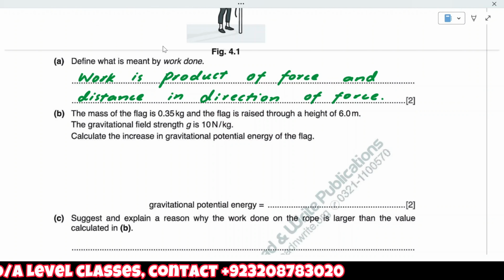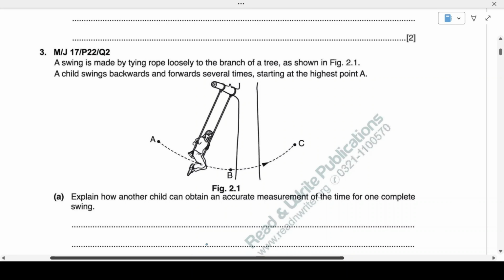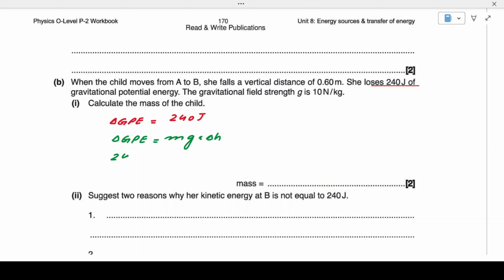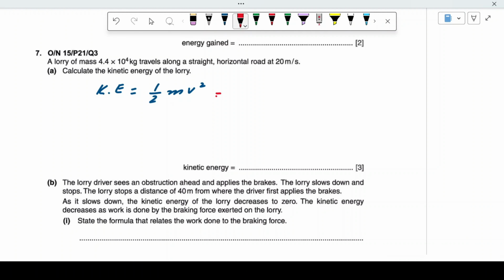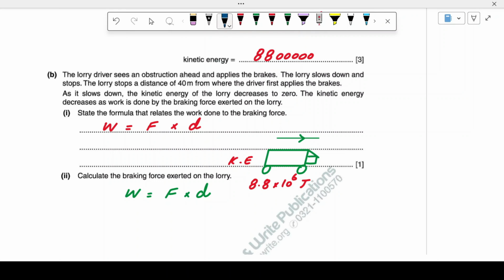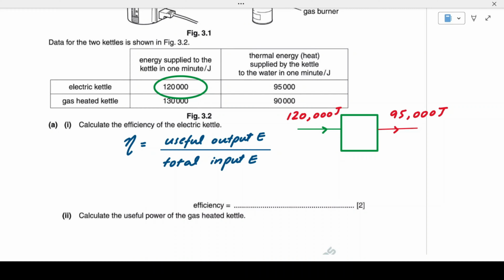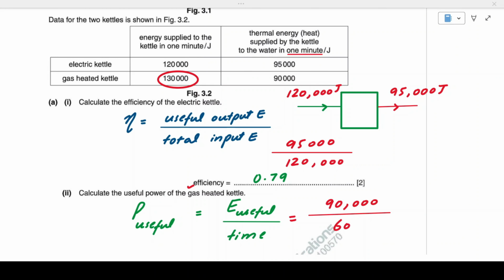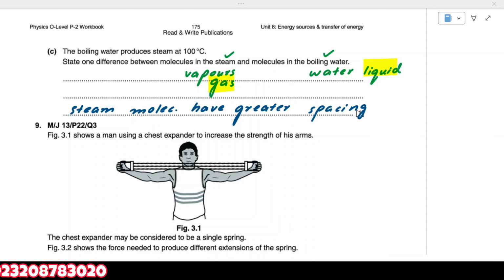Work Power Energy | Past Paper Practice | IGCSE and O Level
Learners, in this video I'll be solving past paper questions of the topic Energy, Work and Power